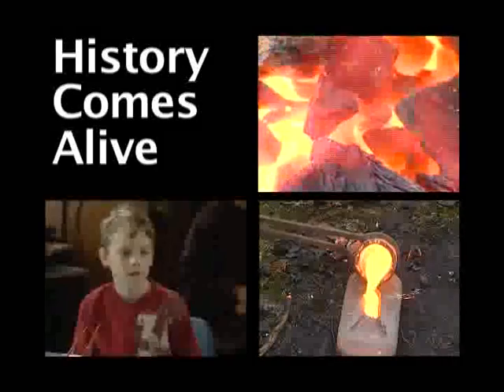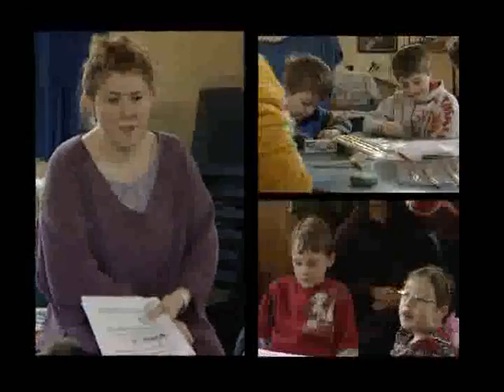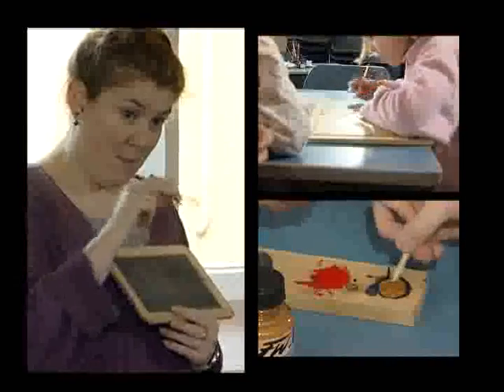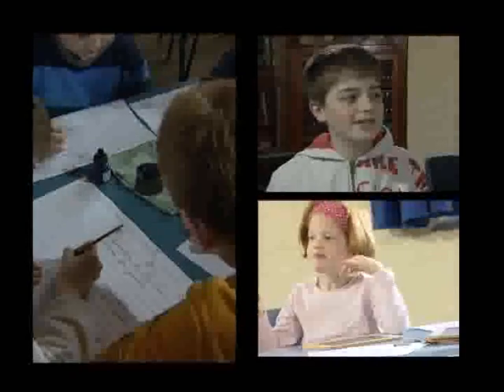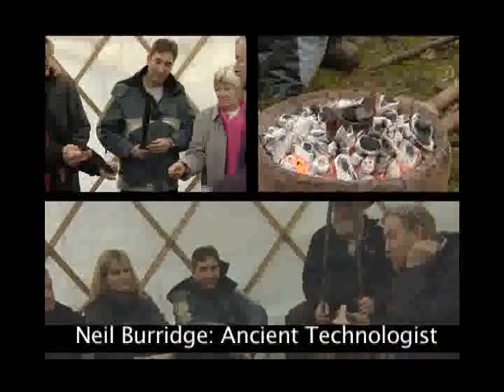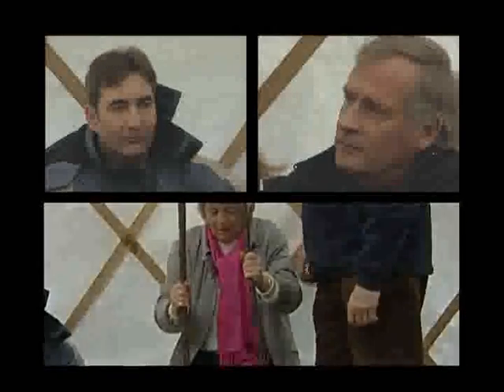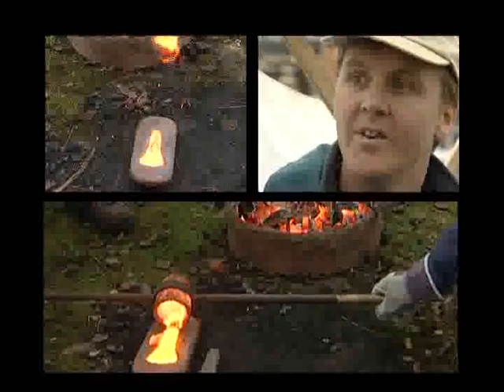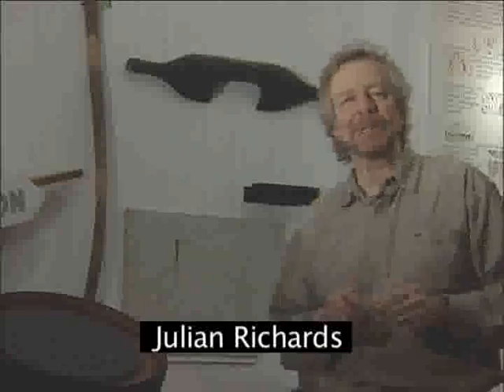History Comes Alive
Presented by Julian Richards, this video shows the educational work of the museum and bronze smelting at a Family Day event.